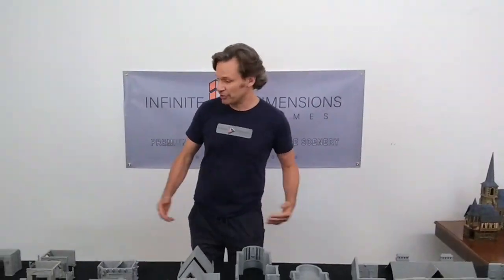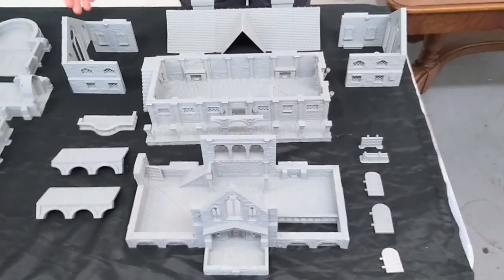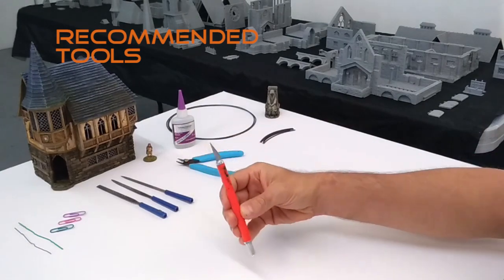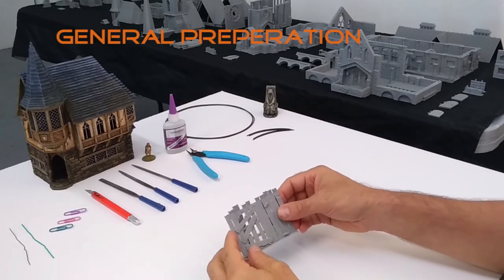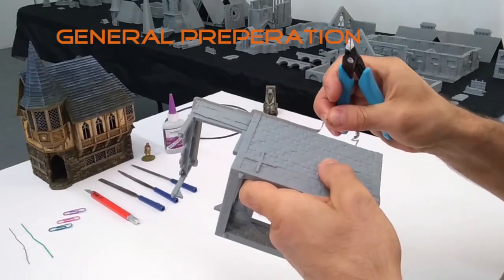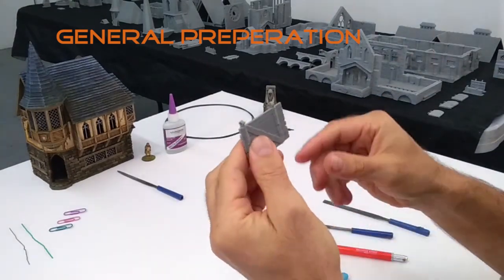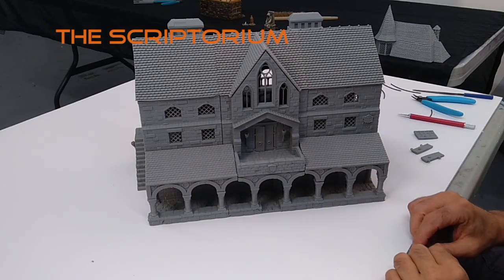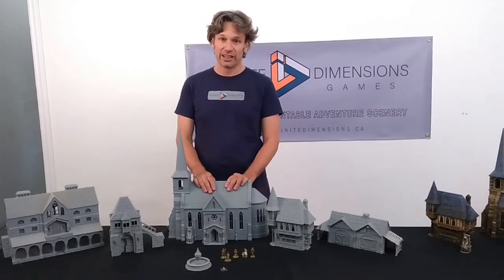Wightwood Abbey Core Set Assembly Instructions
Here we show how to put prep your prints and to assemble and glue the pieces together.

Chapter 1: Tools 2:17
Chapter 2: General Prep 3:24
Chapter 3: Door Installation 8:55
Chapter 4: Assembling the Stables 12:18
Chapter 5: The Gatehouse 15:58
Chapter 6: The Abbot's House 20:15
Chapter 7: The Church 23:01
Chapter 8: The Scriptorium 28:40
Chapter 9: The Abbey Assembled 33:18